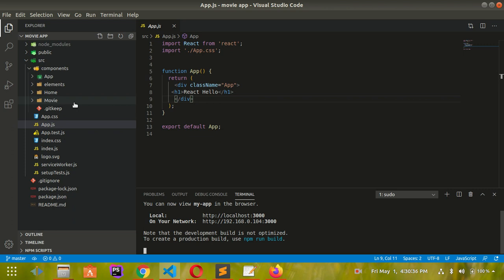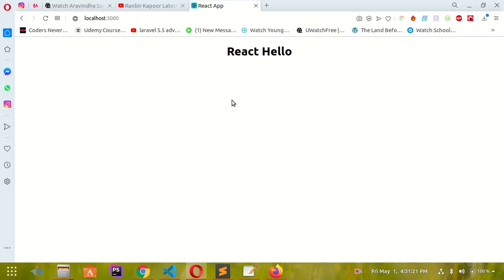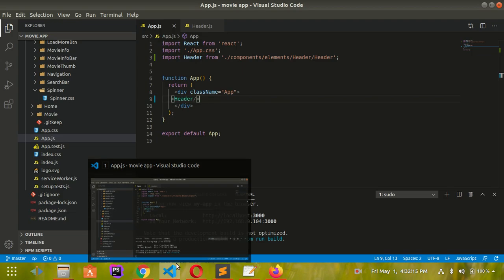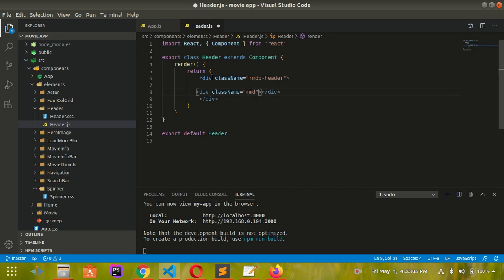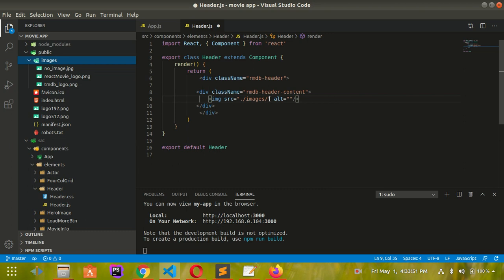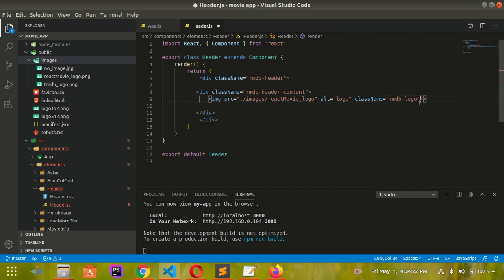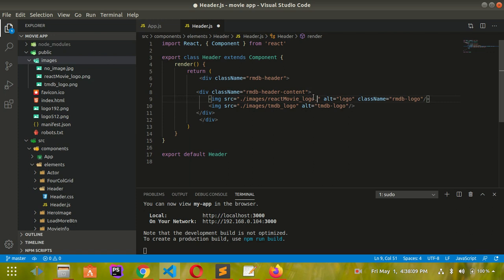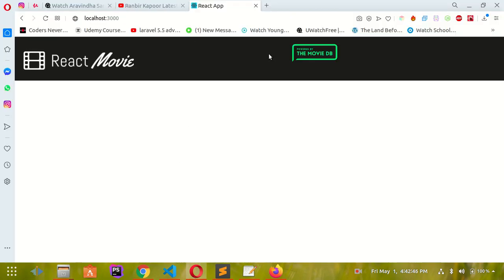React Movie App Part 1 : Header